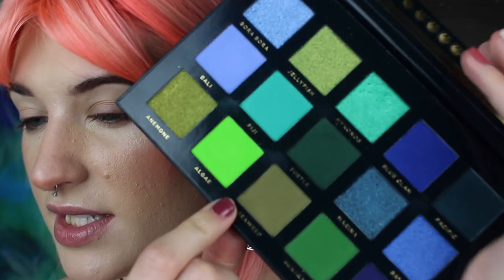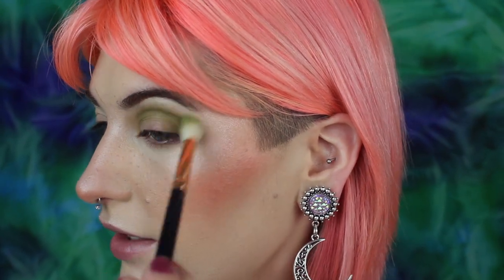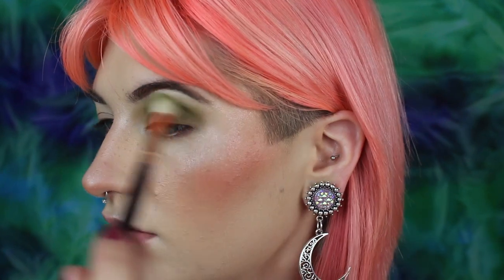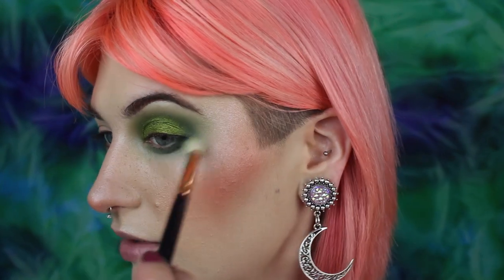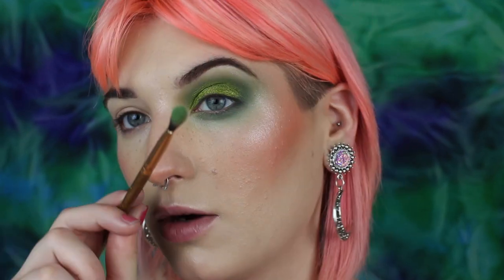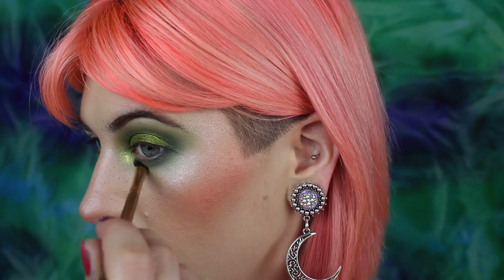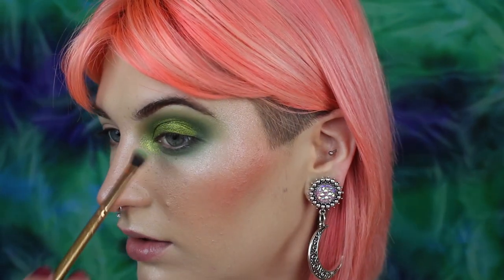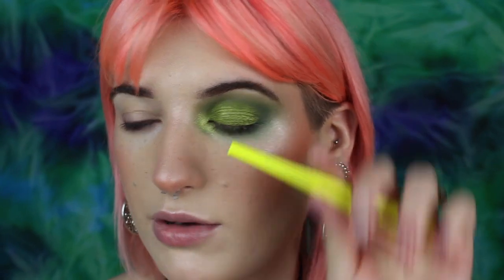Ace Beaute Oceanic | 3 Looks 1 Palette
Hi friends!

What I'm wearing:

LOOK 1:
-FACE-
Urban Decay Optical Illusion Primer
It Cosmetics Illuminating CC Cream
It Cosmetics Bye Bye Underye Concealer
Pop Beauty Setting 101 Palette
Milk Makeup Baked Bronzing Stick
Limecrime Hyperlink Blush
Juvias Place Saharan Vol II Blush Palette
Jeffree Star Crystal Ball Highlight
Lime Crime Freckle Pen

-EYES-
Ace Beaute Oceanic Palette
Colourpop Crrsd Eye Pencil
Rouge & Rogue Miss Fury Lashes
ABH Medium Brown DipBrow Gel

-LIPS-
Dose of Colors Sand Liquid Lip

LOOK 2:
-FACE-

-EYES-
Colourpop Electric Daisy Eye Pencil
LA Girl Electric Eye Pencil

-LIPS-
Lime Crime Clover Lip Blaze Liquid Lip

LOOK 3:
-FACE-

-LIPS-
Dose of Colors Warm & Fuzzy Liquid Lip